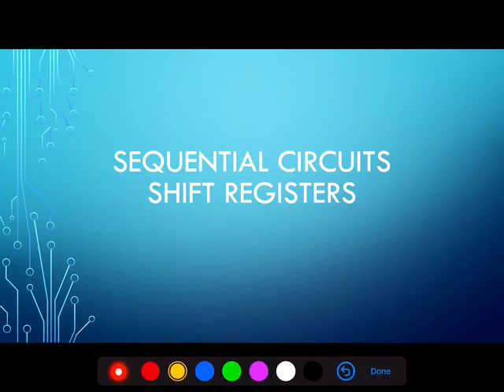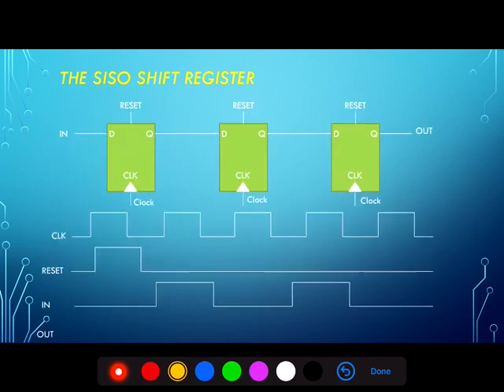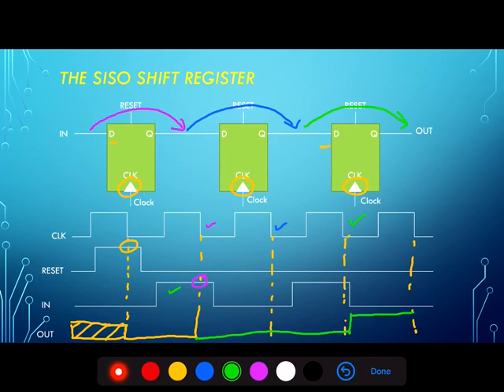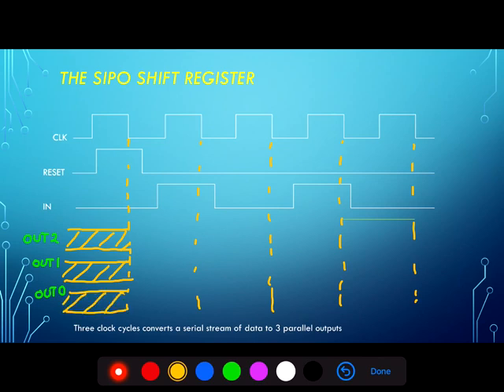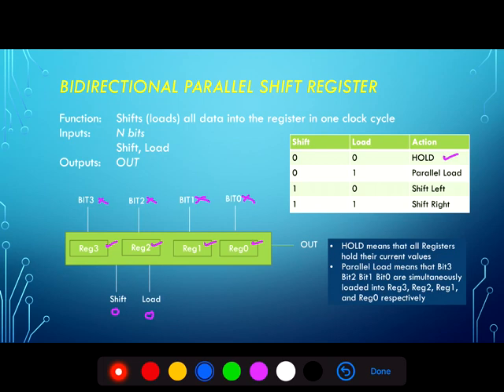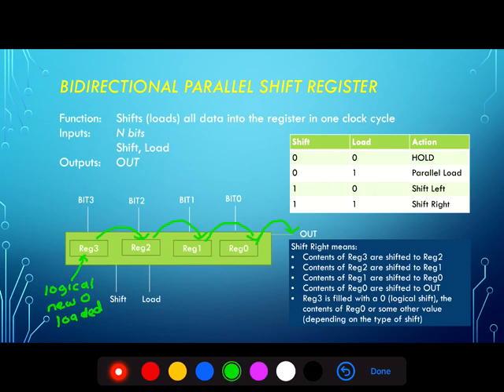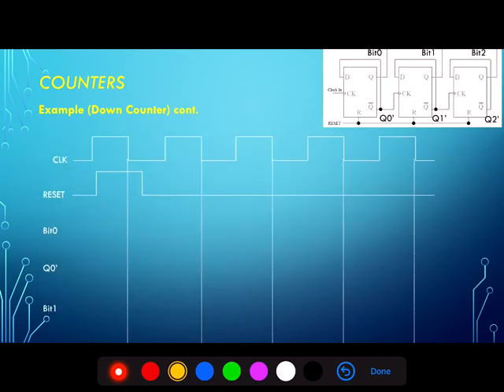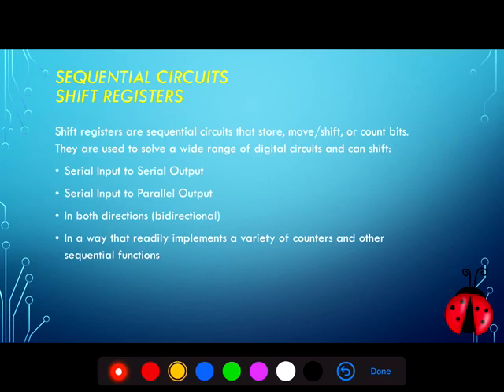Shift Registers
A brief introduction to different types of shift registers in digital circuits.